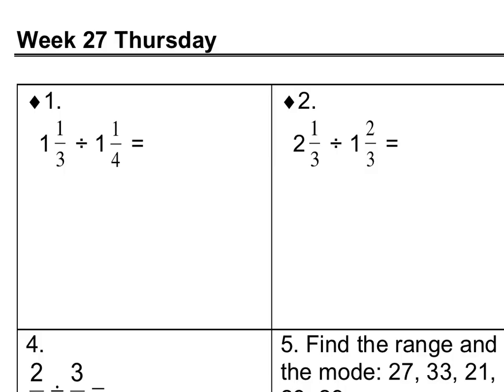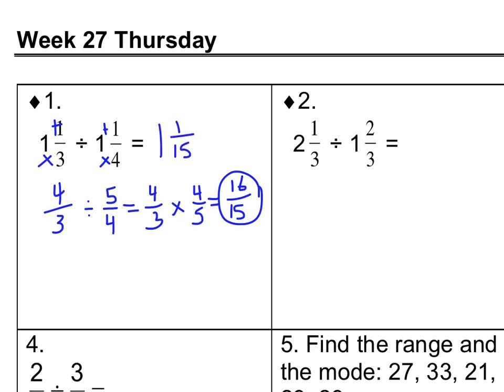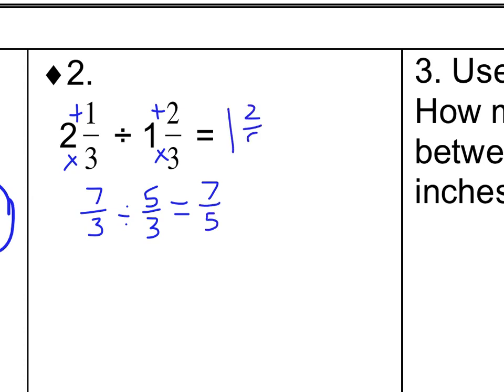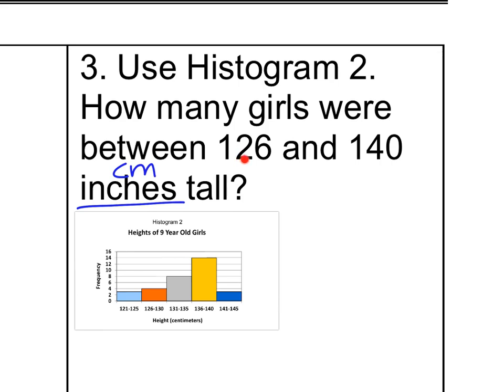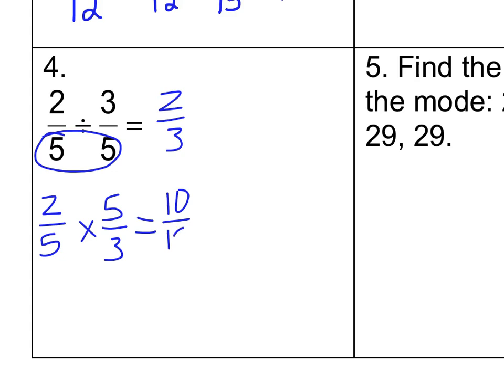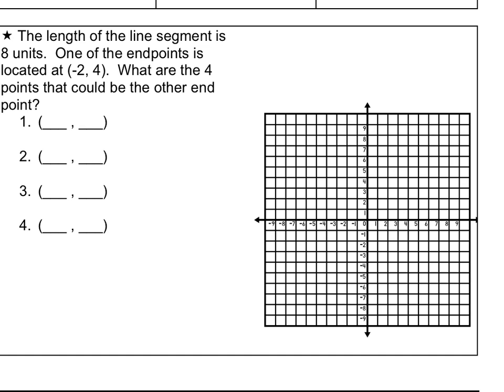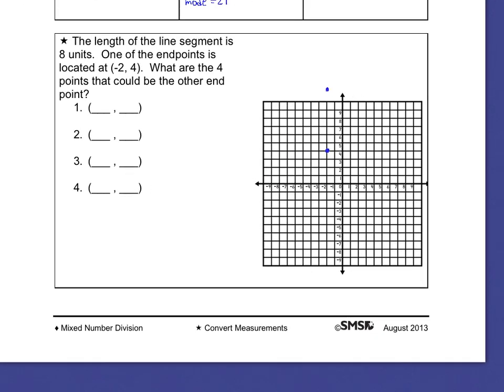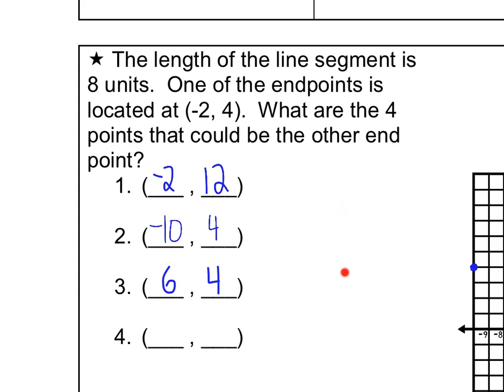Morning Work Thu. W27